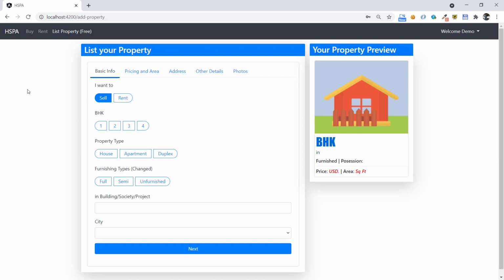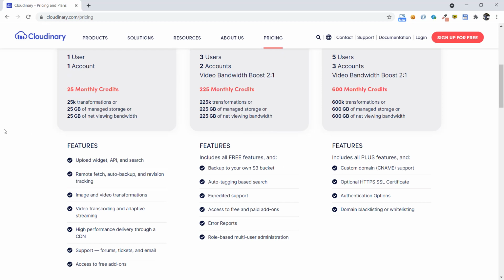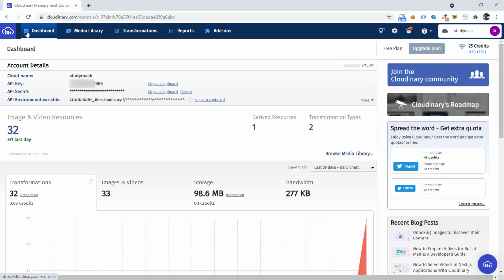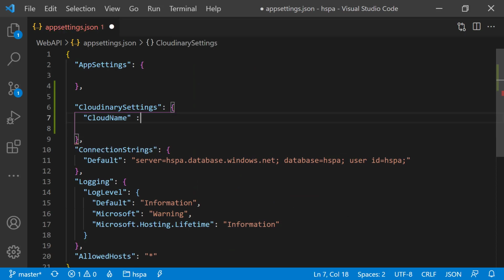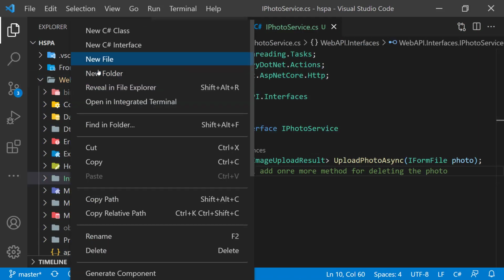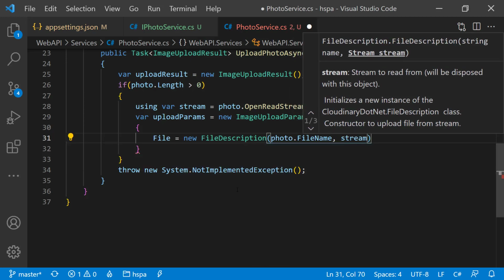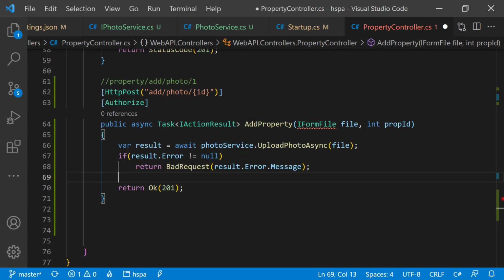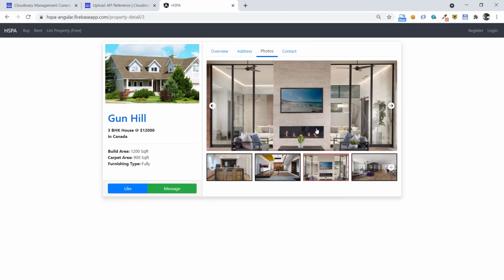Upload photos - Part 1 | Angular Tutorial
Let's learn how to upload photos in our application in this video

00:00 Different photo storage options
02:48 Setup Cloudinary
10:09 Add photo upload service
16:12 Update controller
18:20 Test API